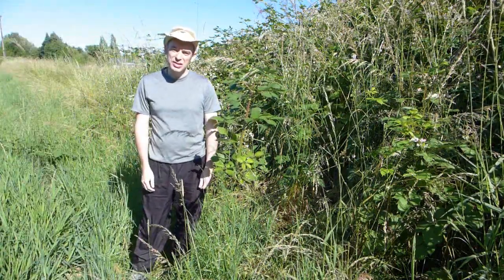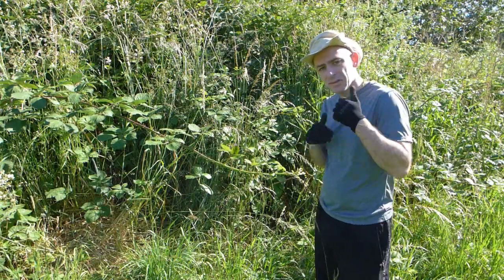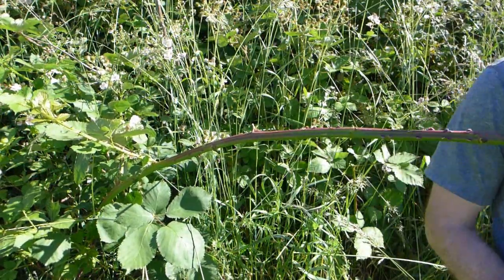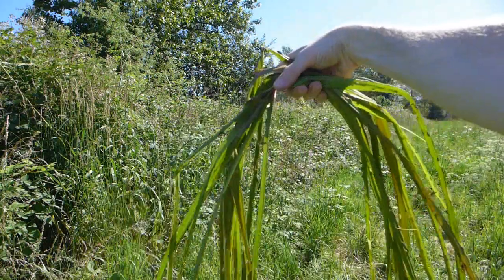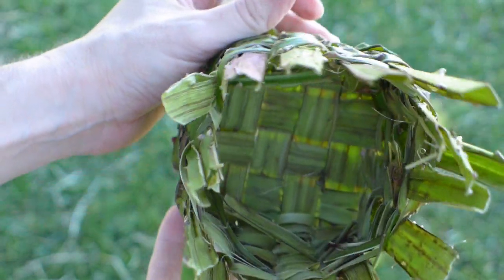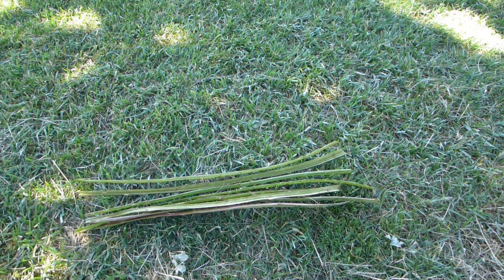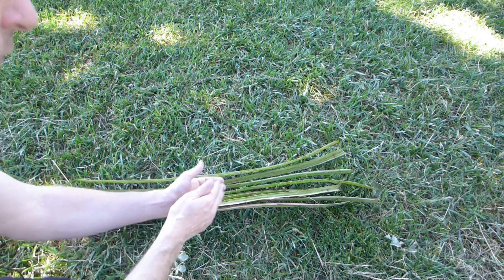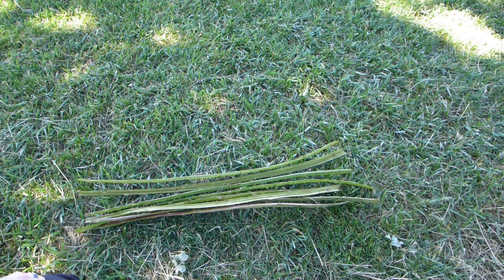Bramble Outtakes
A preview of coming attractions. I've been planning on making a sequel to my Quick and Easy Blackberry Bramble Basket video for years, and it's almost done!

In the meantime, here are some of the outtakes.